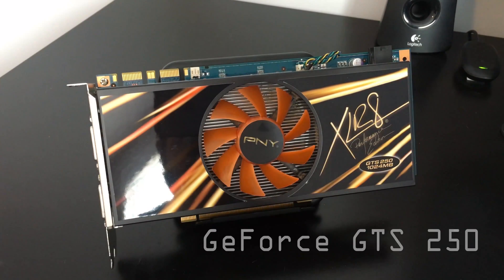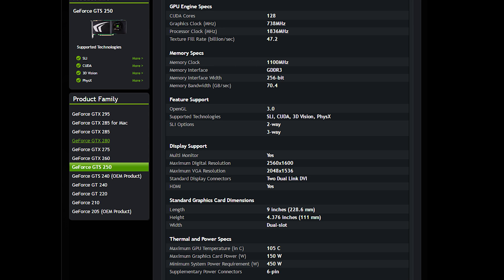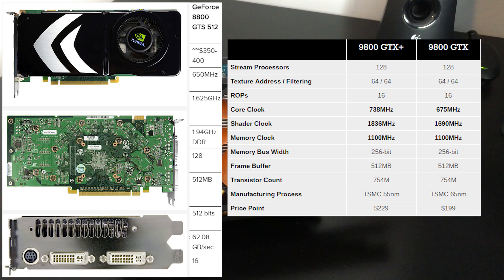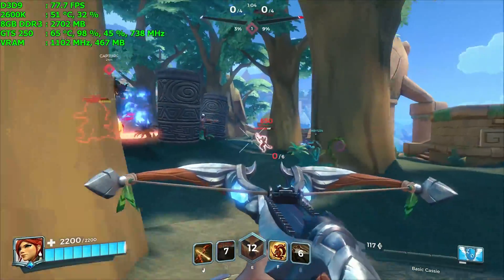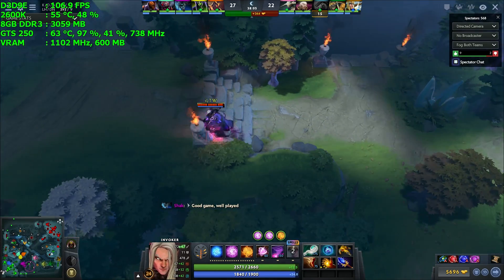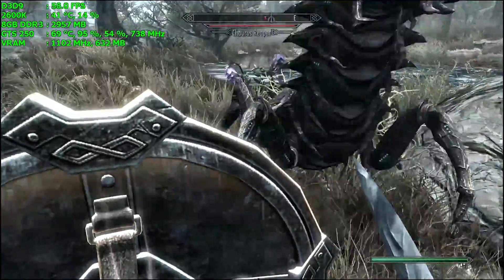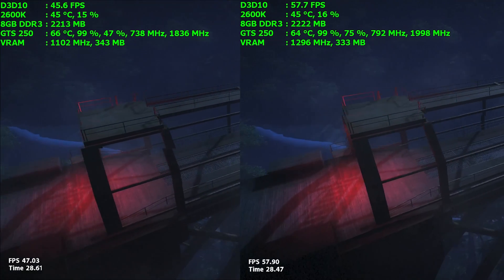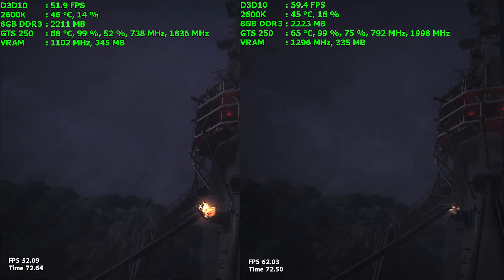NVIDIA GTS 250 1GB - How well does it hold up in 2017?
Bench System Specs:

Gigabyte Z68XP-UD3
8GB Gskill 1600Mz DDR3

Hello Everyone,

***Sign up for Humble Bundle Monthly! $12 a month for Amazing games!

***Are you a YouTube creator focused around gaming? Check out the Union For Gamers! ***

All gameplay footage was recorded with an external capture device at 1080p/30fps.